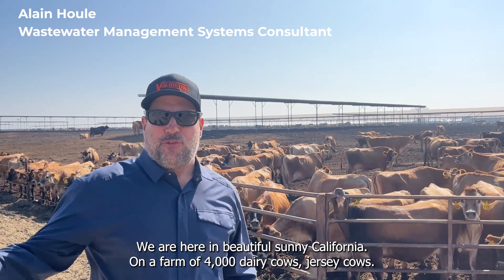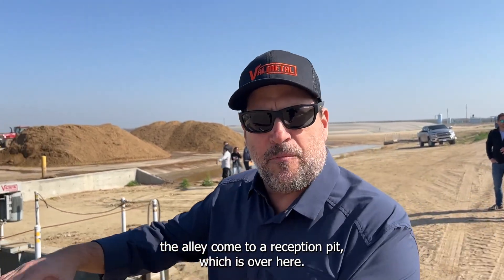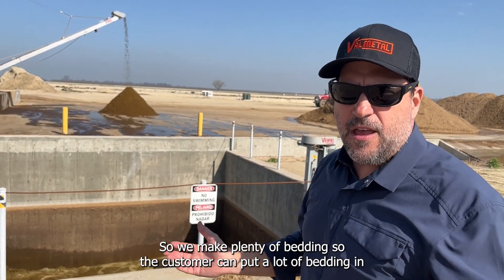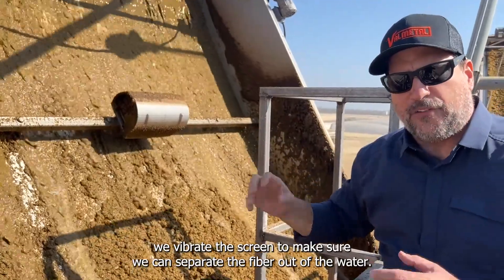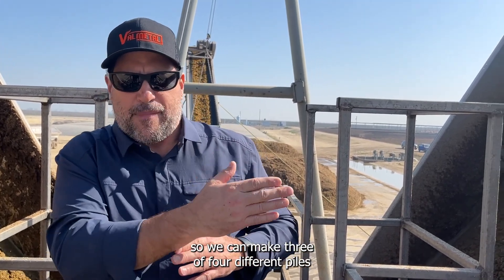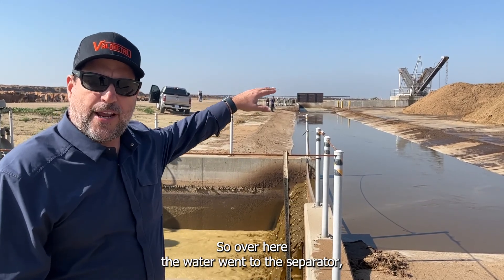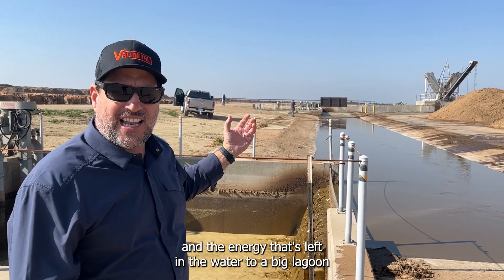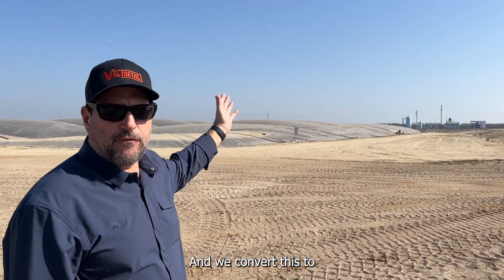Manure Separation and Wastewater Management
Our Wastewater Management Systems consultant Alain Houle, summarizes the manure separation process on an impressive farm of 4000 Jersey cows located in California.